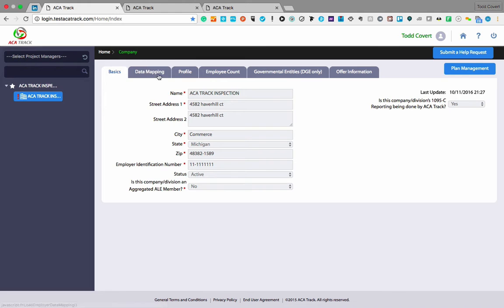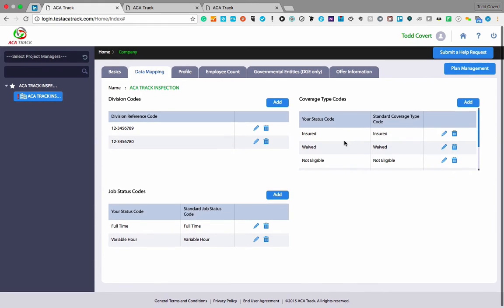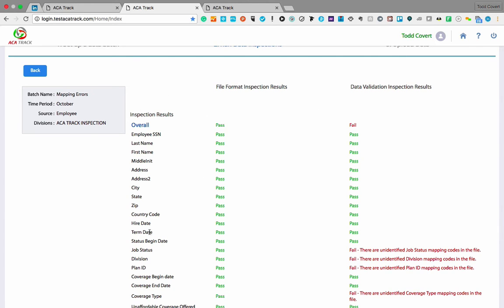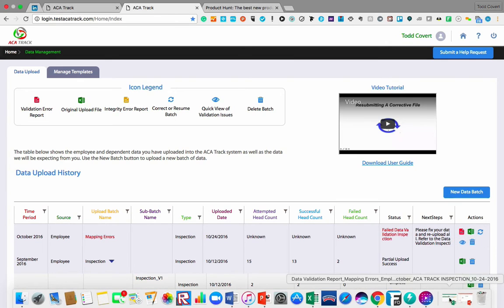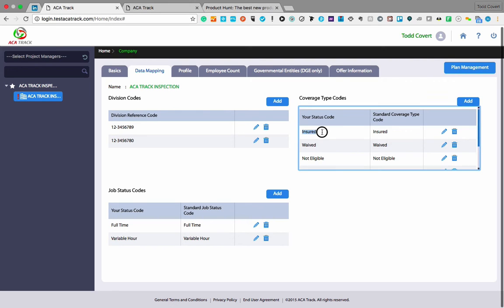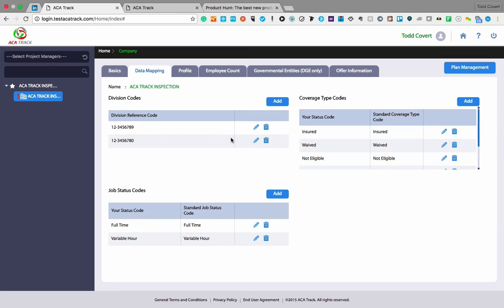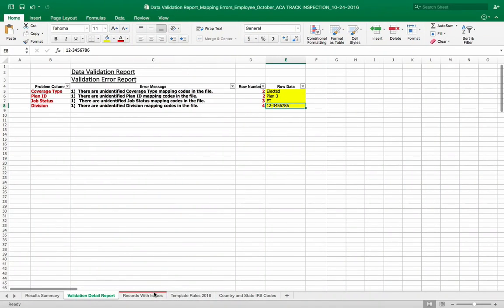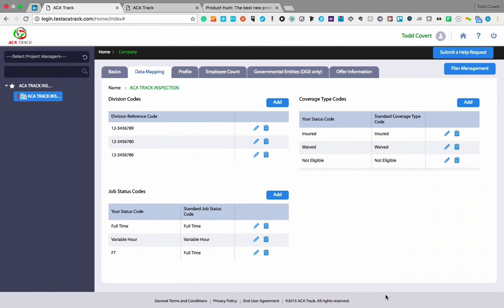Data Mapping & Validation Errors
Instructional Video On Data Mapping & Validation Errors.